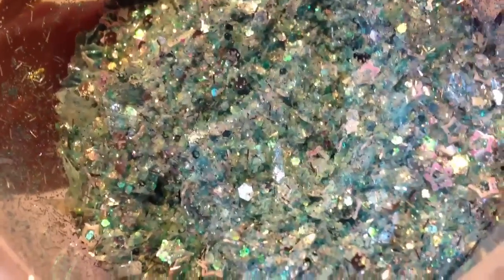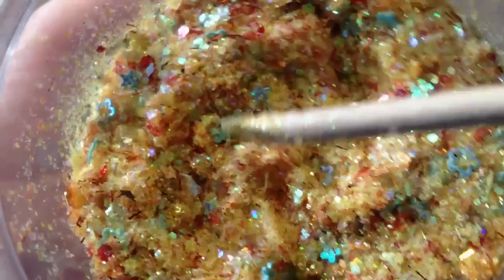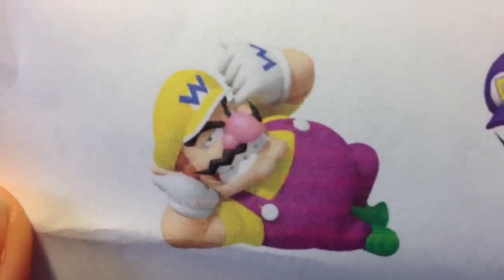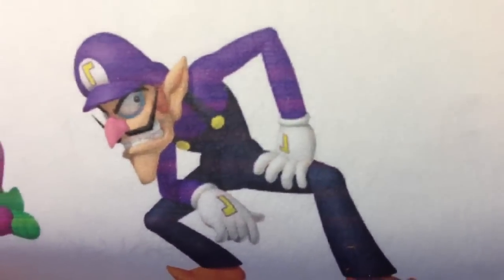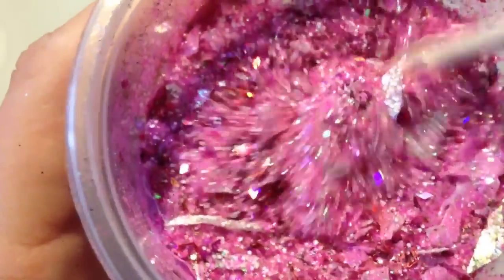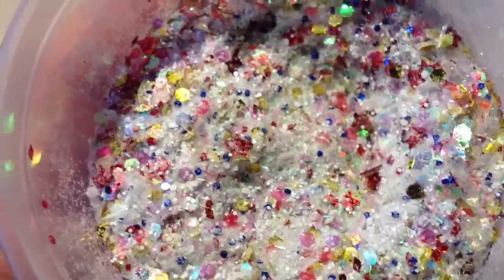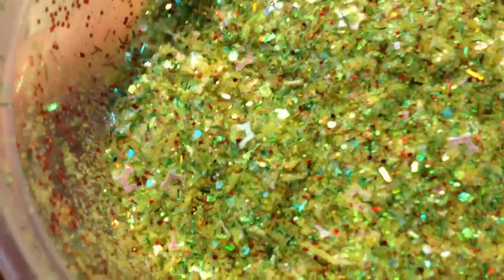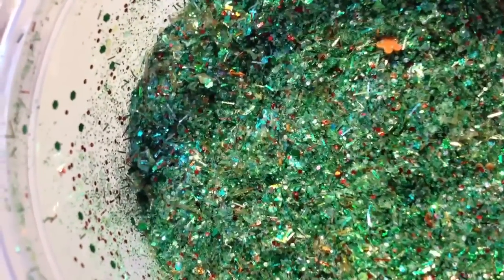Super Mario Glitters For Sale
my Super Mario Glitter Mix Collection available in my Storenvy Store.